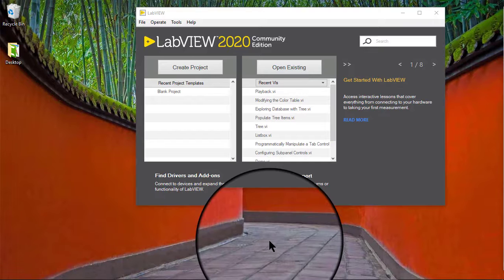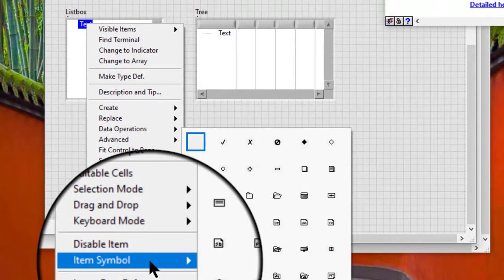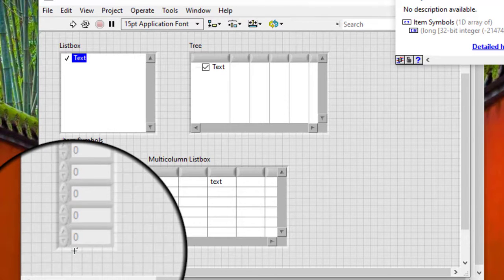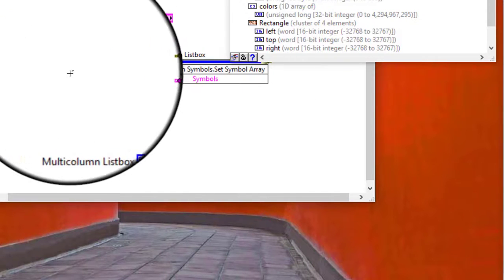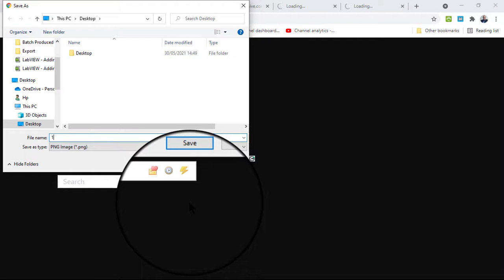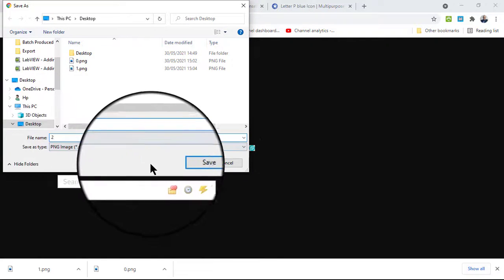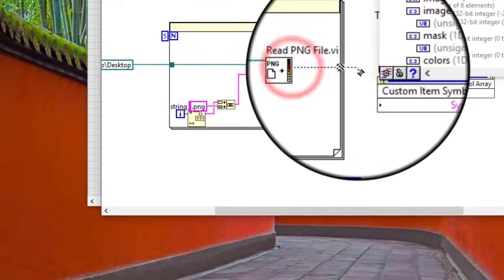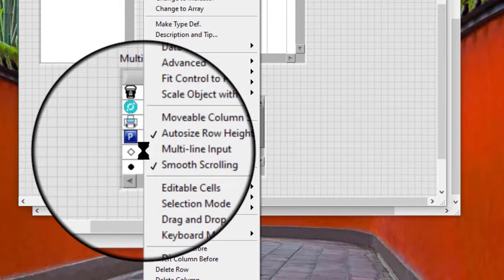LabVIEW - Adding Symbols to Listboxes and Tree Controls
Follow these steps to add symbols to a listbox or tree control.

Add one of the following controls to the front panel window:

Listbox

Tree control

We can use the Labeling tool and enter text into the listbox or tree control.
Right-click the control and select Visible Items»Symbols from the shortcut menu.
Right-click an item in the listbox or tree control, select Item Symbol from the shortcut menu, and select the symbol we want.
Note In a multicolumn listbox, LabVIEW adds the symbol to the first column.

We can also use the Item Symbols property to add symbols to a listbox programmatically.

We can also use the TreeControl, ListBox, and MulticolumnListbox methods to customize item symbols in a tree control or listbox.